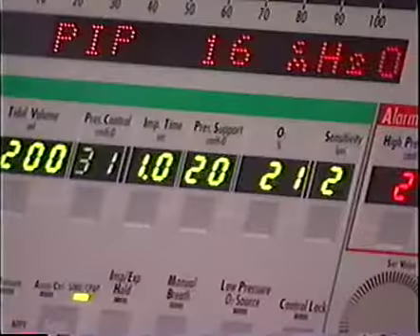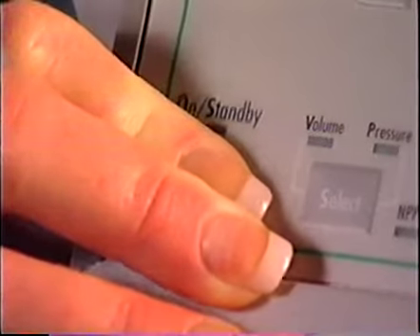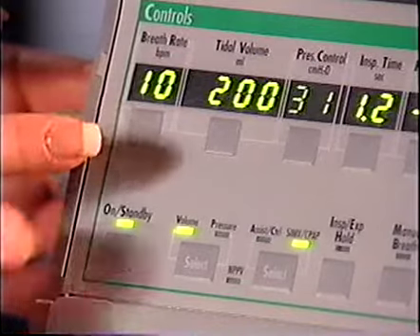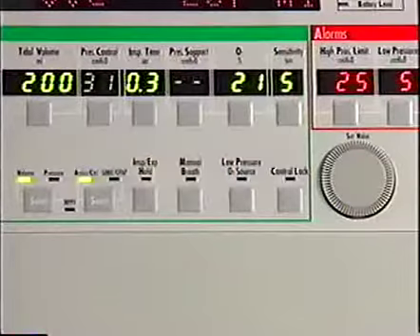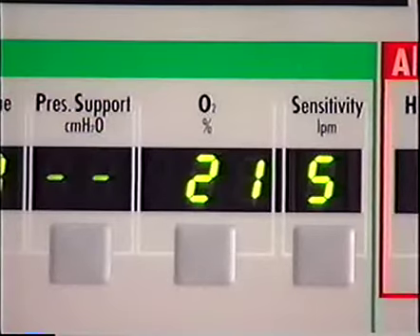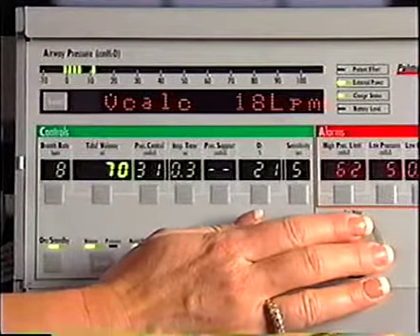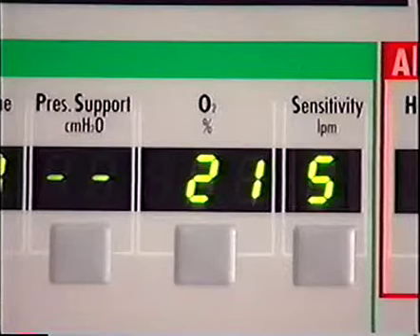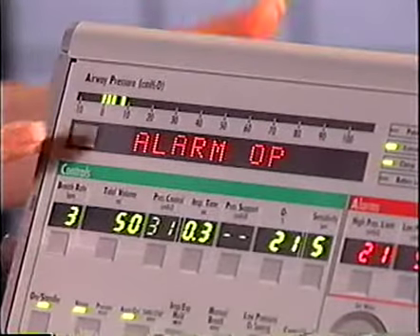Segment 07 Using the LTV Controls